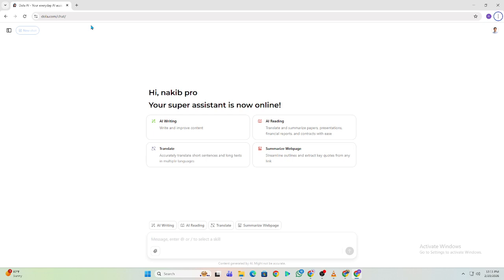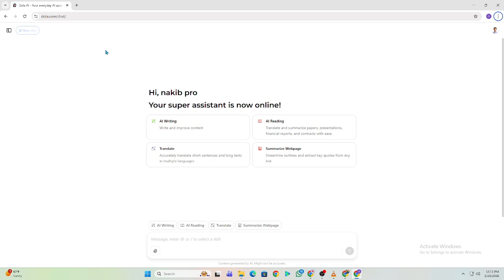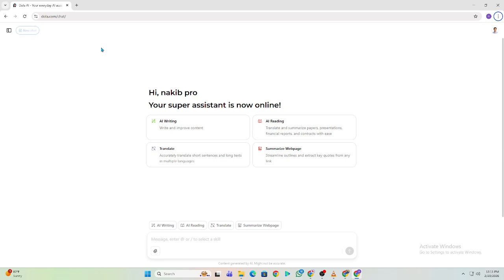How to Send Files Using Dola AI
In this video, How to Send Files Using Dola AI (2026 Guide) is explained step by step to help you share documents, images, PDFs, and other files easily within Dola AI. You’ll learn how to upload files in chat, attach documents to tasks or projects, manage shared files, and use file content to generate better AI responses. This beginner-friendly tutorial is perfect for students, freelancers, business owners, and professionals who want smooth file sharing and improved productivity using Dola AI.